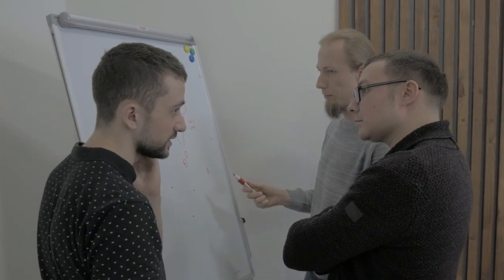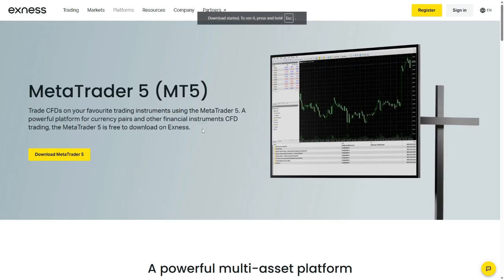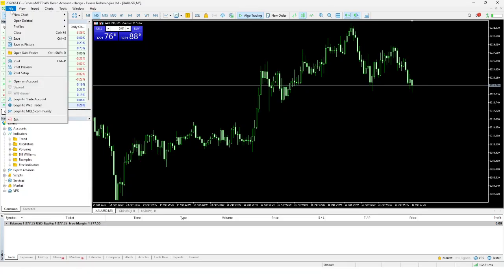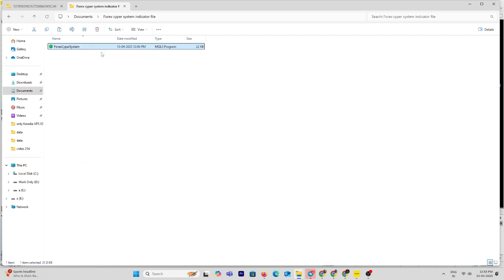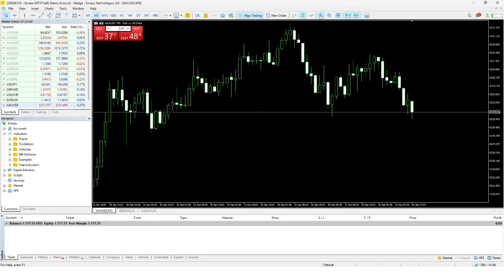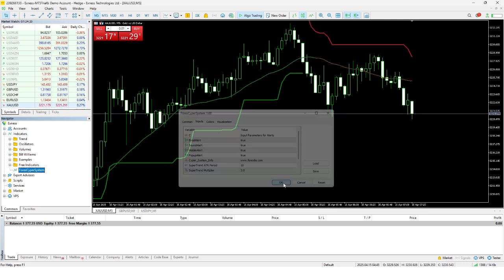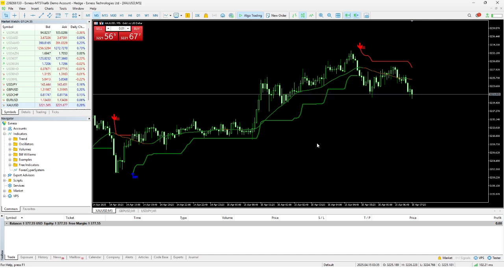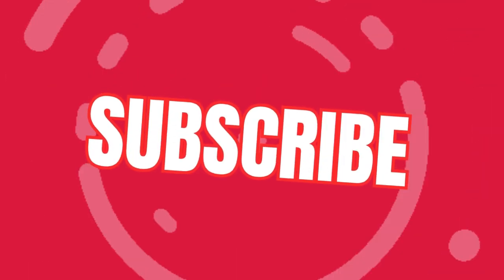HOW TO INSTALL MT5 INDICATOR AND TEMPLATE | Metatrader 5 EASY TUTORIAL for Beginners